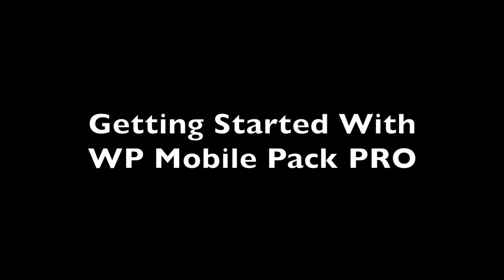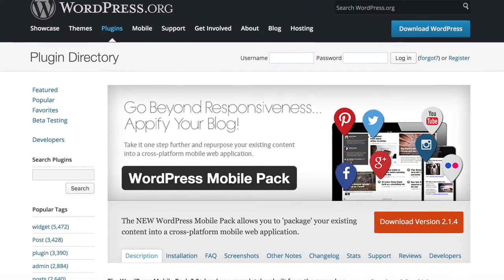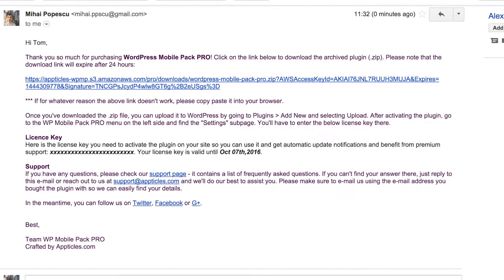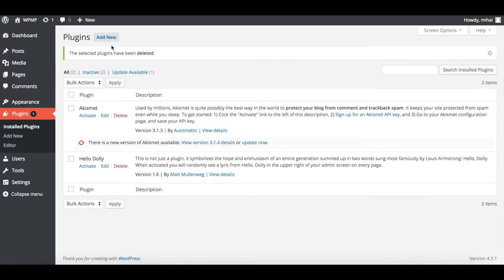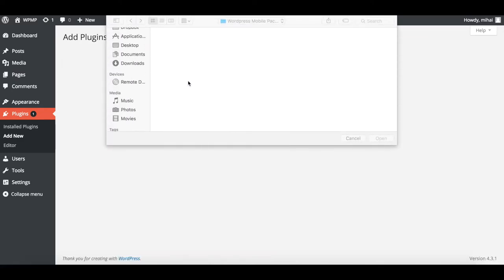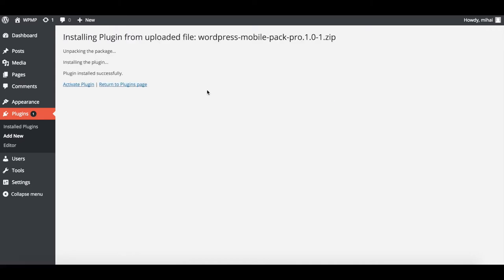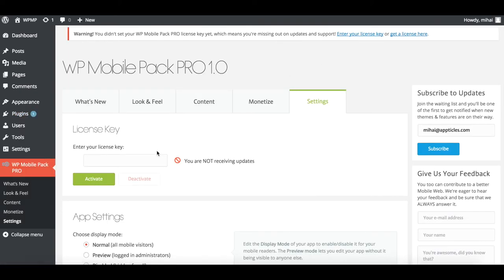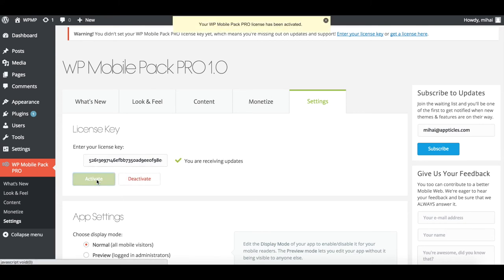Getting started with WordPress Mobile Pack PRO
WordPress Mobile Pack PRO is the premium version of WordPress Mobile Pack and it is available for download

Getting started with WordPress Mobile Pack PRO is easy:

1. Once you’ve purchased WP Mobile Pack PRO, you’ll receive a license key and the download link for the plugin. You need to install it on your blog and then activate it from your dashboard.

2. Upon activation, the plugin will display a notification reminding you to enter your license key. You need to enter the license key in order to receive plugin updates and premium support.

3. On next screen, simply enter the product license key your received on your e-mail after purchase. Click on the activate button. WP Mobile Pack PRO will verify your license key and will display a success message.

4. You can now check the application by accessing your URL from a mobile device. To further configure the plugin you need to navigate to one of the desired sections: Look & Feel, Content, Monetize and Settings.